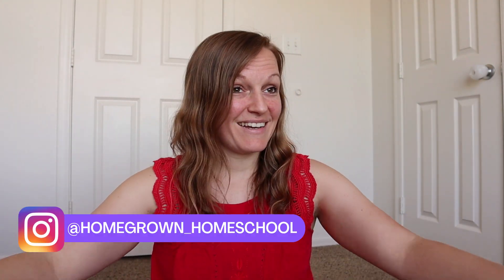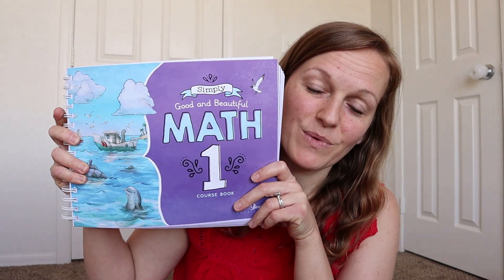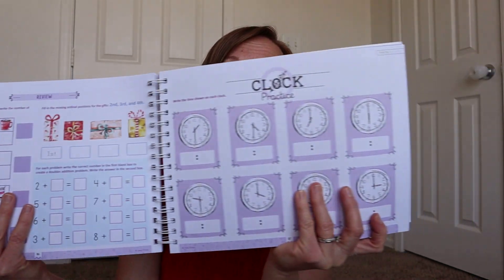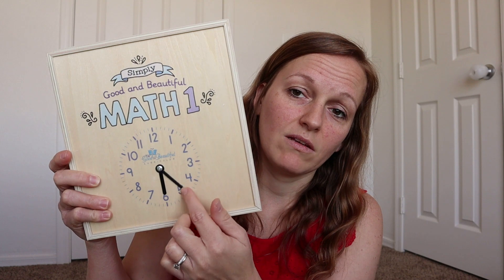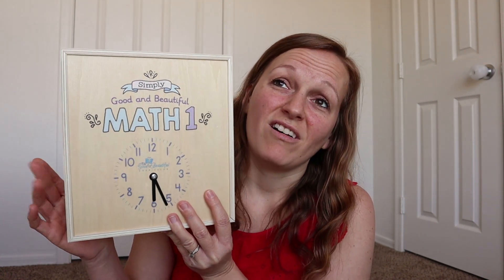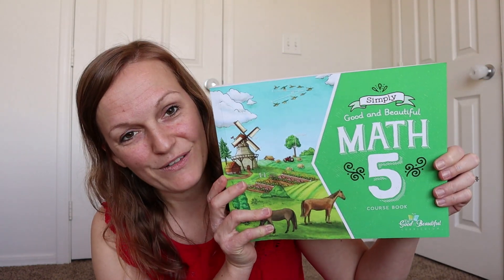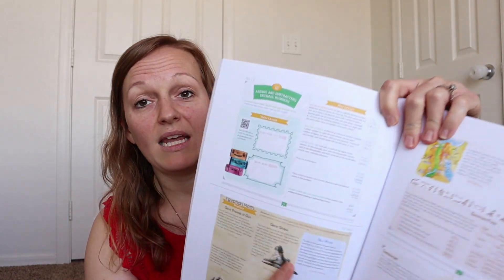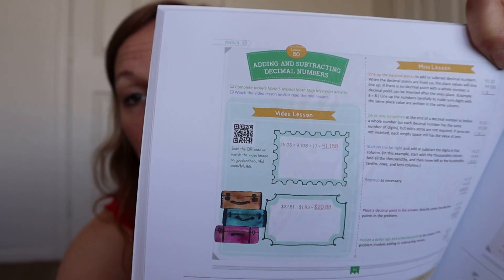OUR 1ST & 5TH GRADE MATH CURRICULUM PICKS | Math Curriculum Choices for 2023-2024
Hi ladies! Check out what we're using for our 1st and 5th grade math curriculums for the 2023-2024 homeschool year. I'm so excited to share these with you and hope you can get some good ideas.